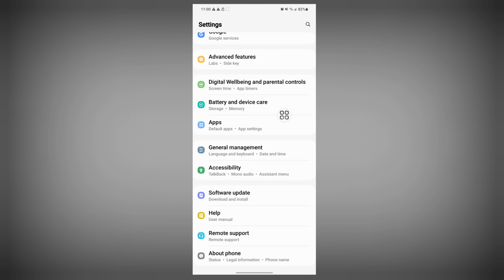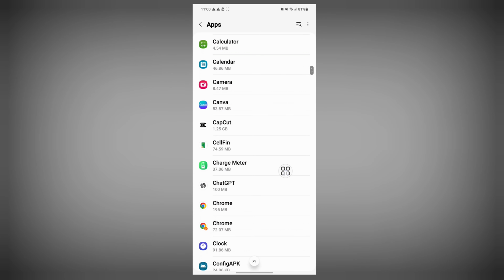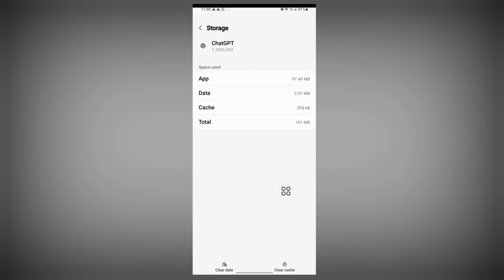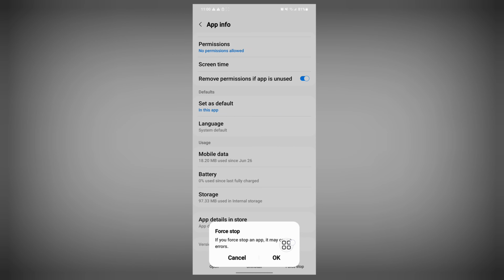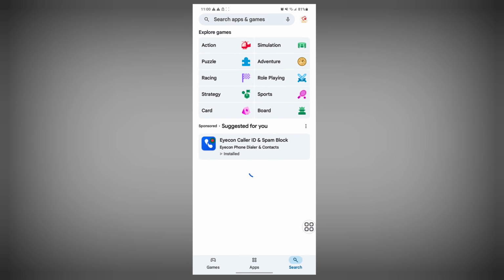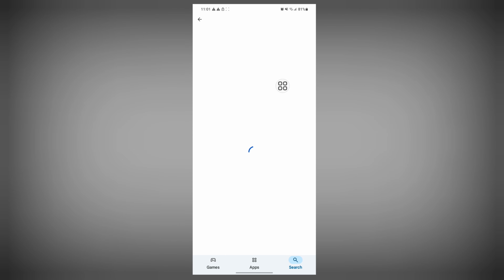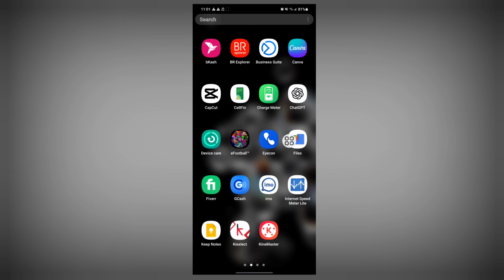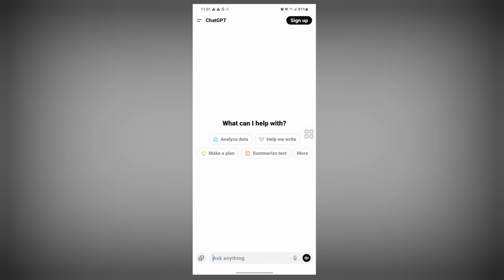Fix something went wrong while generating your image. sorry about that chatgpt problem 2025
Are you looking for how to fix  something went wrong while generating your image. sorry about that chatgpt problem 2025?  In this video I show you how to fix something went wrong while generating your image. sorry about that chatgpt problem 2025

I hope that this method solve something went wrong while generating your image. sorry about that chatgpt problem 2025.

something went wrong while generating your image. sorry about that.
chatgpt something went wrong while generating your image
something went wrong while generating your image. sorry about that. chatgpt problem
something went wrong while generating your image. sorry about that. chatgpt
chatgpt something went wrong while generating your image. sorry about that.
chatgpt photo
chatgpt something went wrong
gemini photo create problem
something went wrong chatgpt
something went wrong while generating the response chatgpt